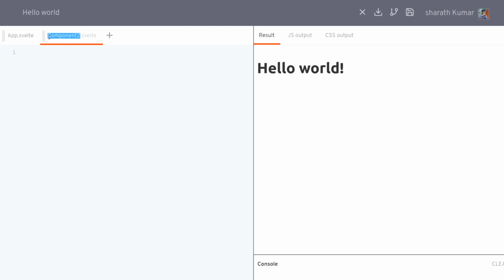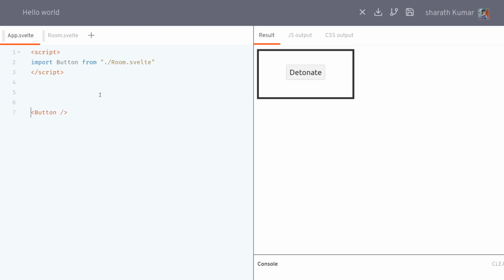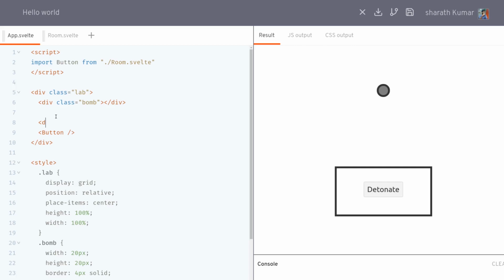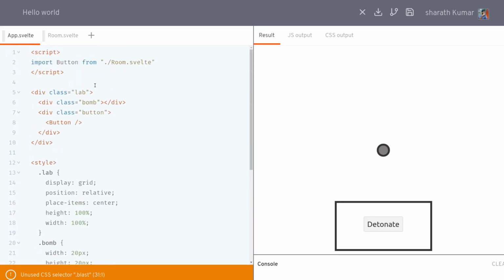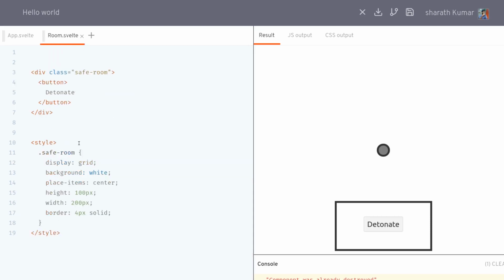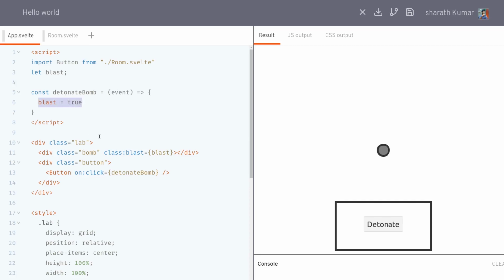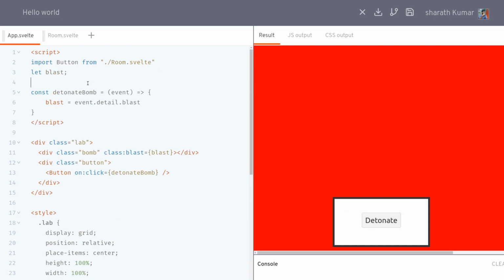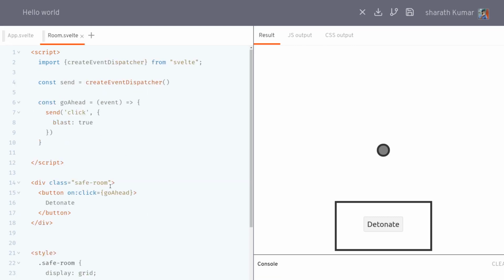Svelte Component Events - Svelte Tutorial 5.2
In Svelte, components can also dispatch events. But to do so they have to create a event dispatcher.
In this video, I have shown how exactly you can dispatch event through a Svelte component.